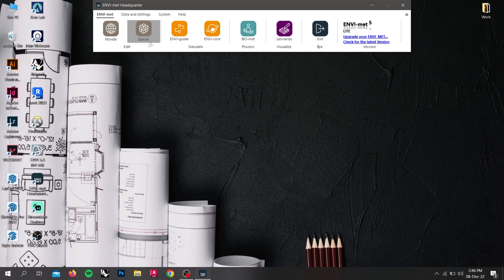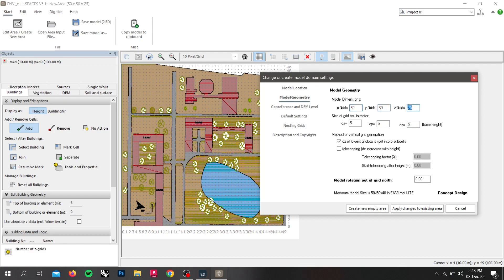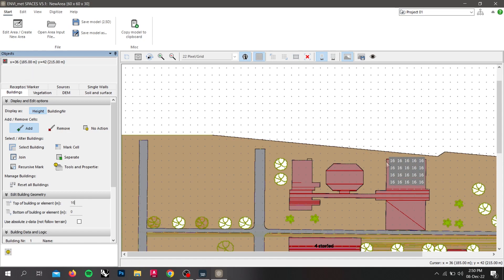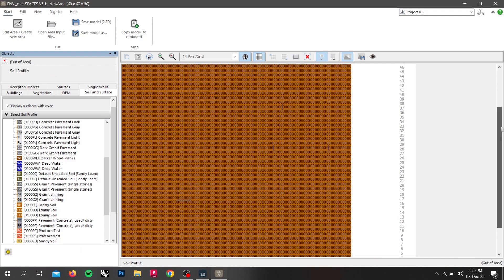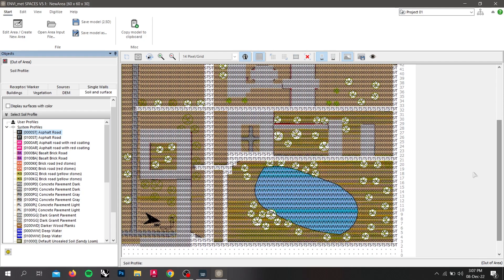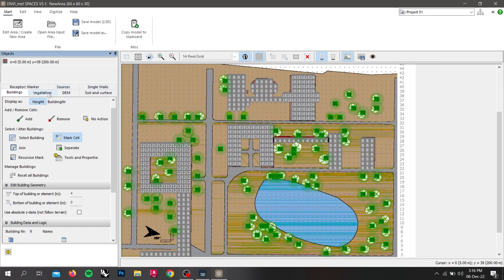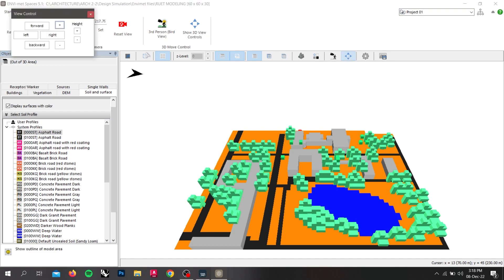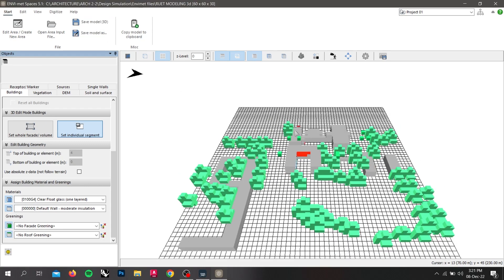Beginner's Guide To ENVI-met Tutorial- 02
We decided to share the knowledge we gathered from our design simulation course. We hope to share our learning outcomes through these tutorials. N.B. These tutorials are our understanding of the simulation process, and we tried to explain the difficulties we faced during these simulations.

This tutorial series for ENVI-met was created by
Mariom Bentee Rahman
Jannat Rahman
Faisal Huda Eshan
Rishav Saha
Shamim Reza Mim